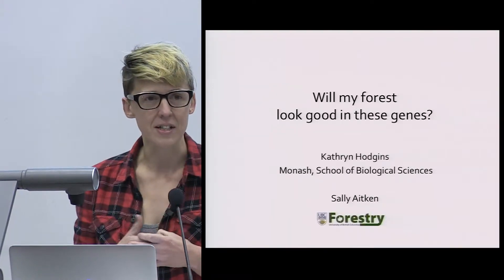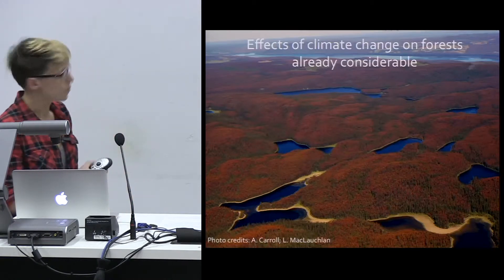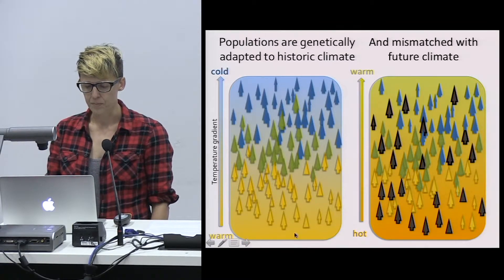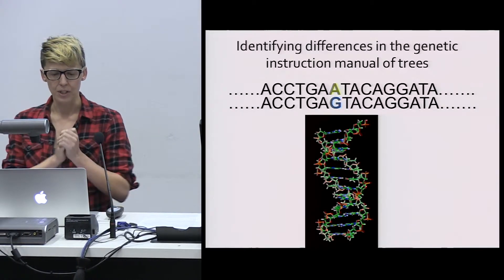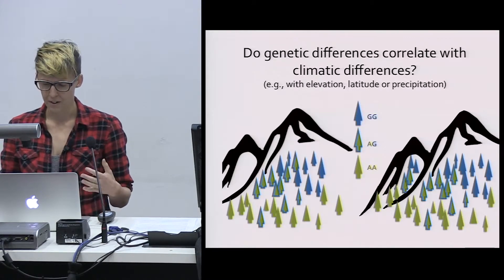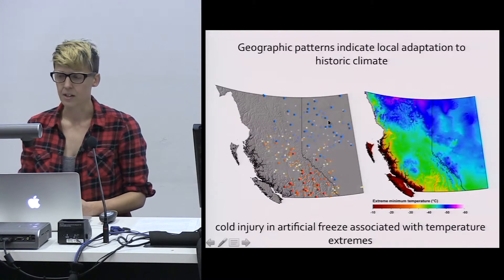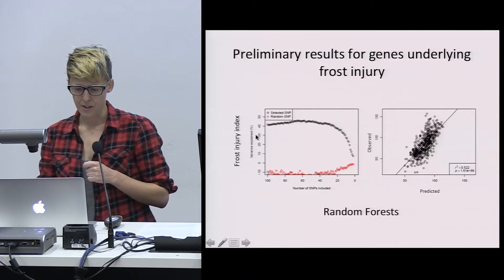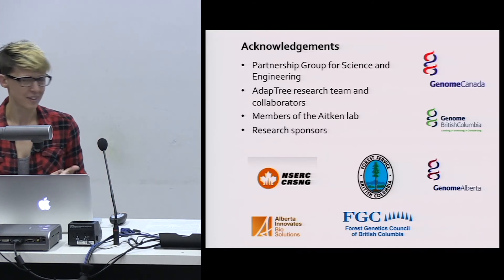Kay Hodgins: Does my forest look good in these genes?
Dr Kathryn Hodgins from the School of Geosciences at Monash University discusses her research on the link between genetics and forests.

Discover what's behind the lab door. Our science researchers want to tell you about their exciting projects and discoveries. You don't need a science degree to understand what's going on at Science Snippets, the free seminar series at Monash open to all.